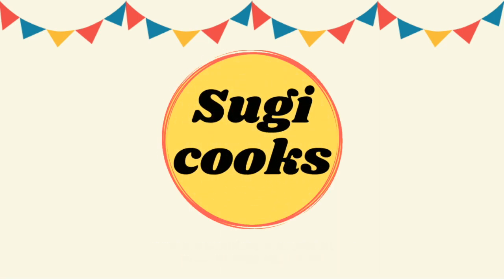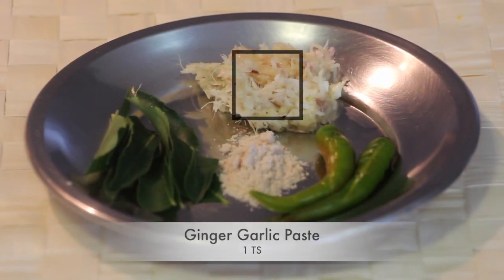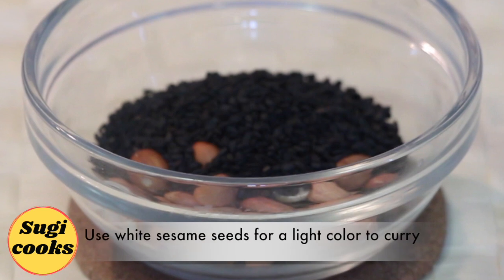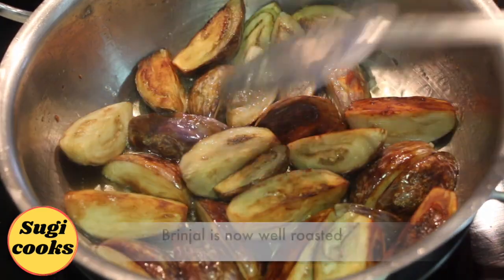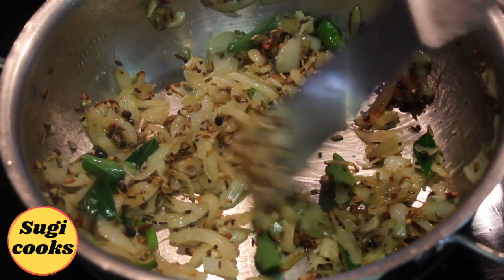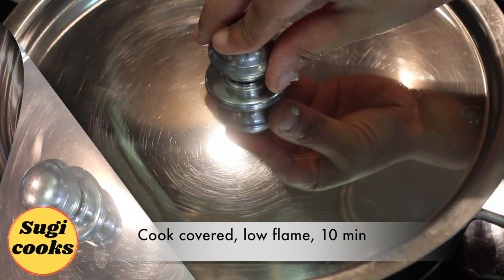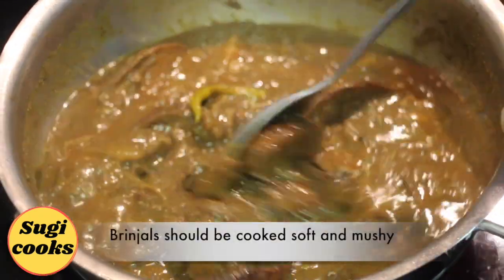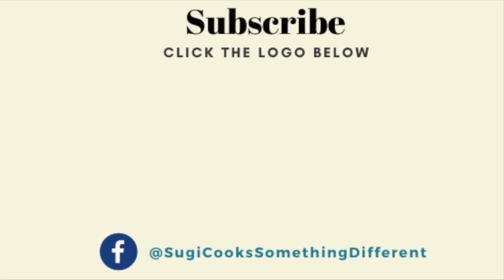✨ Brinjal Gravy for Biryani 😋 Biryani Ennai Kathirikai | Brinjal Chops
Learn how to prepare a delicious Restaurant Style Brinjal Curry for Biryani.

This is a typical Muslim Style brinjal curry. This is generally called as Brinjal Chops / Ennai Kathirikai. Ennai Kathirikai recipe for rice is heavier in spices. But the recipe given here is milder in spices, tangy and very flavourful. It’s a perfect side dish for biryani, variety rice or even chapati. And I am sure you will have extra servings of biryani with this delicious curry.

Ingredients

Small purple brinjals, sliced lengthwise, 8 no.s
Thinly sliced onions, 2 medium size
Tomato puree of 2 medium sized tomato
1 ts ginger garlic paste
2 green chilli
Few curry leaves
¼ ts hing / asafoetida
Whole spices - ½ ts mustard seed, ½ ts urad dal, 1 ts cumin seed, ½ ts whole peppercorns, ¼  ts fenugreek seed, 1 ts fennel seed

Spice powders – ¼ ts turmeric powder, ½ ts chilli powder (or) as required, 1 ts Kashmiri chilli powder
Tamarind extract of 1 small gooseberry sized tamarind
2 tbsp peanuts

2 tbsp black / white sesame seeds
 (black sesame seeds give a dark colour to gravy, white sesame seeds give a light colour to gravy, so use according to your preference)
3 tbsp sesame oil
1 ts salt (or) as required

Post your COMMENTS, FEEDBACK, RECIPE / VIDEO SUGGESTIONS in the comments section below